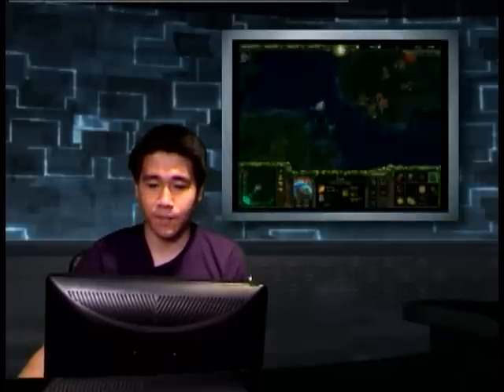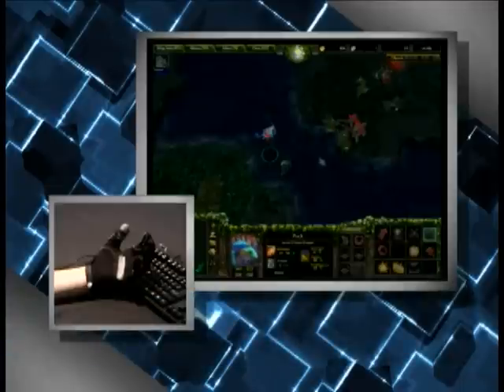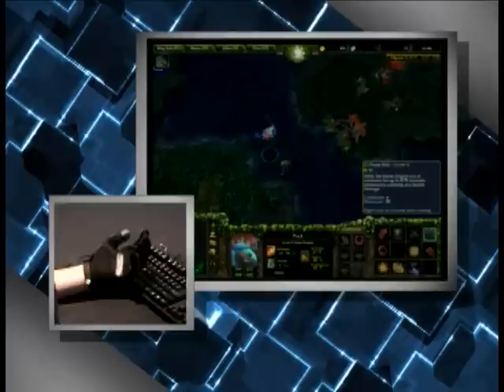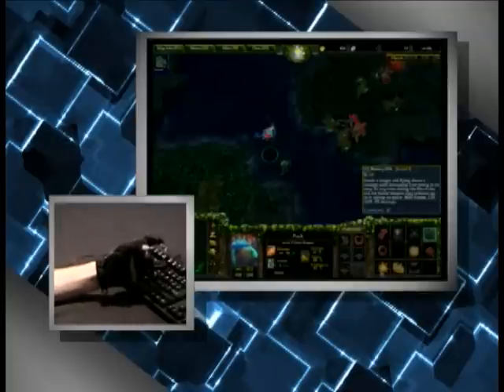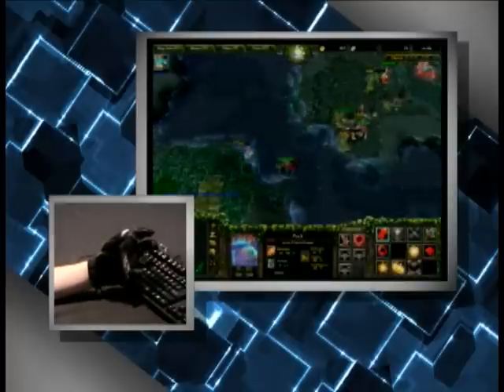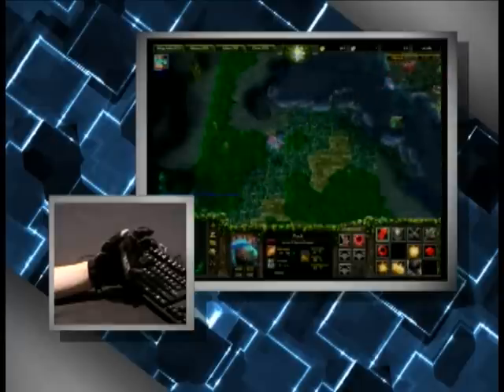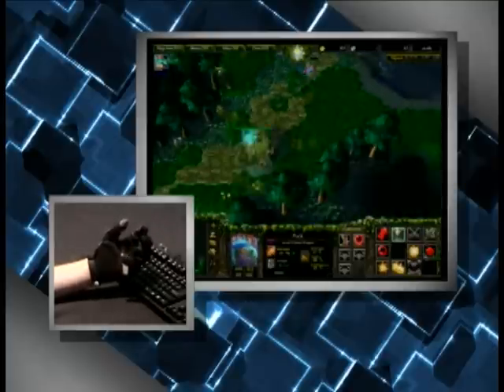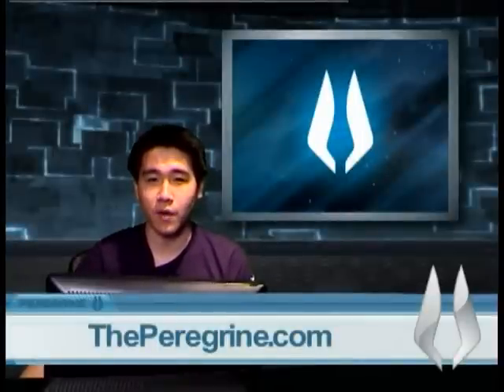The PEREGRINE Presents: Faerie Dragon DotA Hero Pro Tip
Team EG's Pu "Whisper" Liu, one of North America's top professional DotA players, takes viewers through some tips for the game's Faerie Dragon hero and shows the advantages provided by using The PEREGRINE.